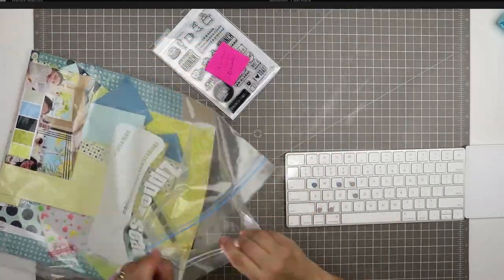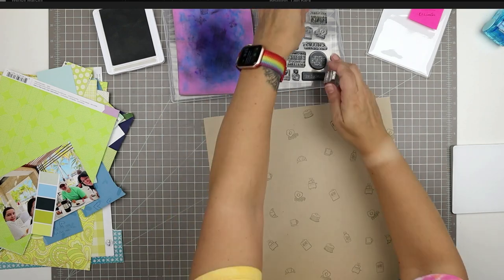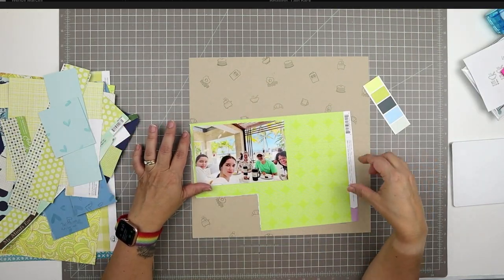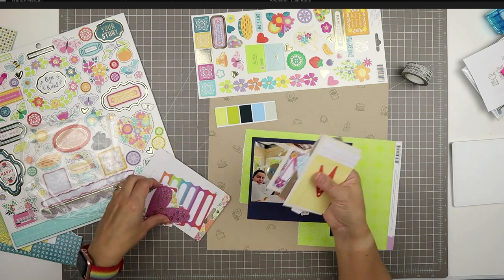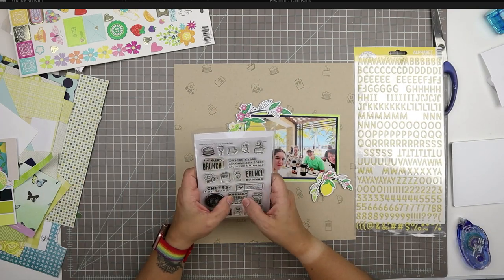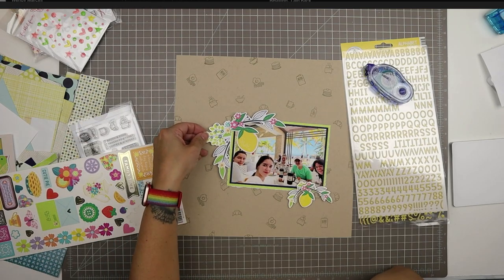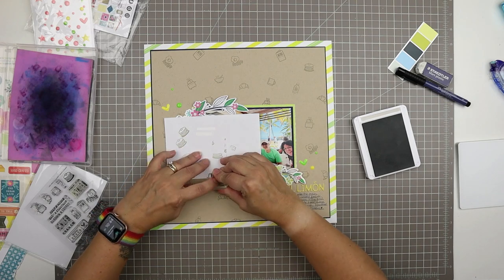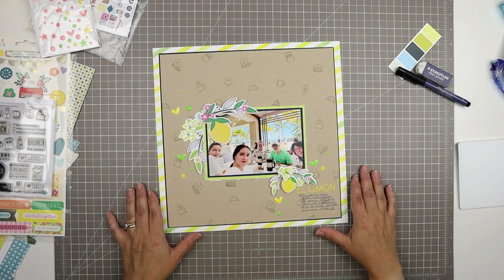Scrapbooking Process El Limon